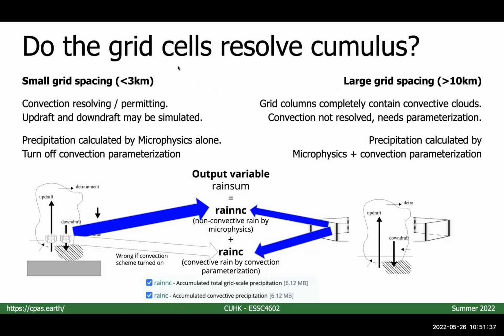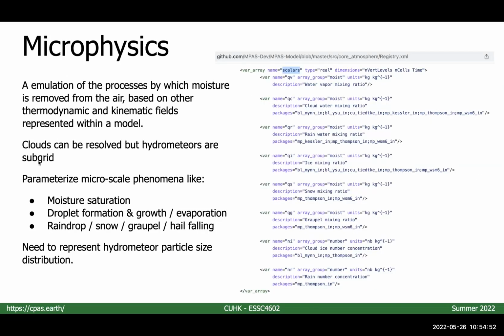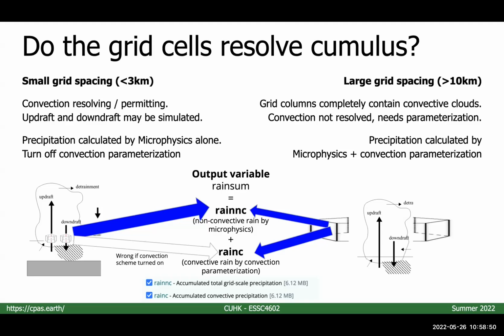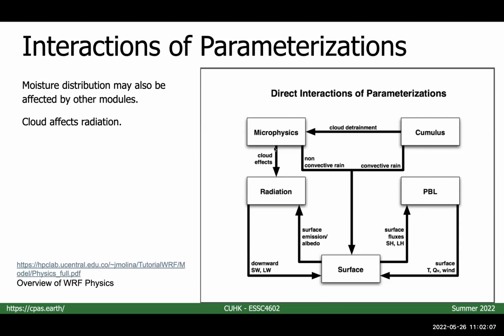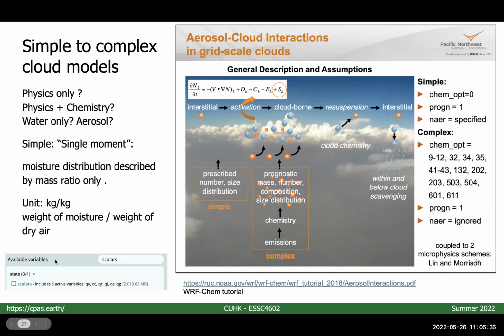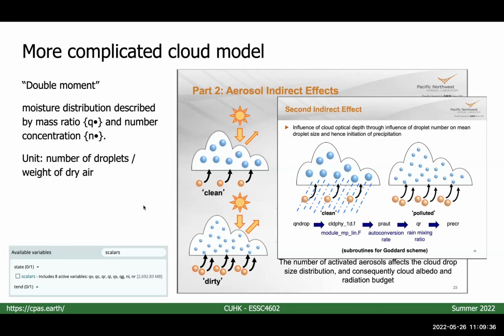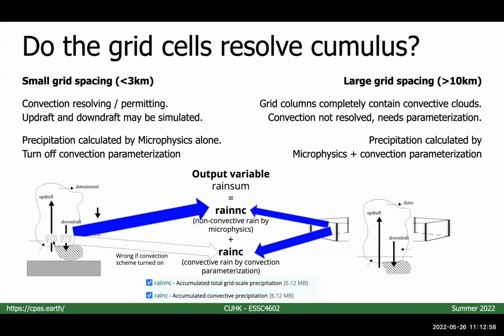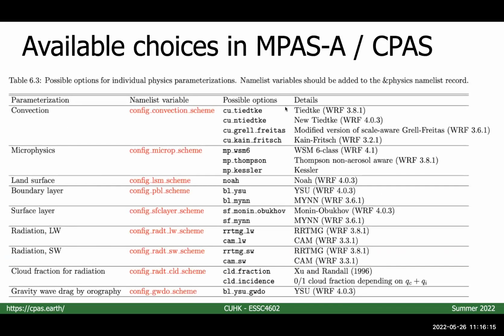Module 10b - microphysics scheme and convection scheme (Week 3 - 8th video)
Module 10. Physics parameterization